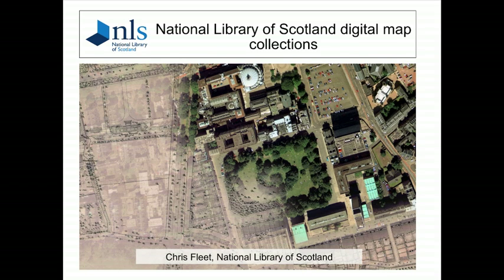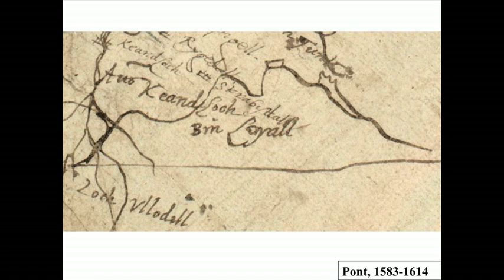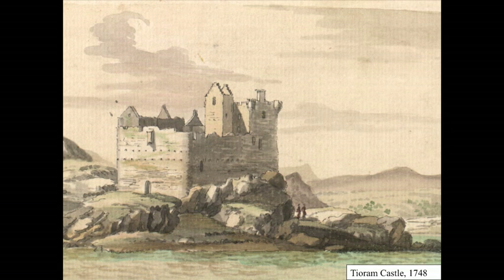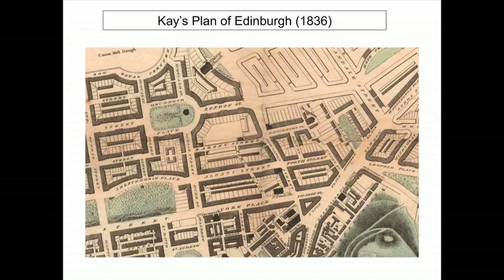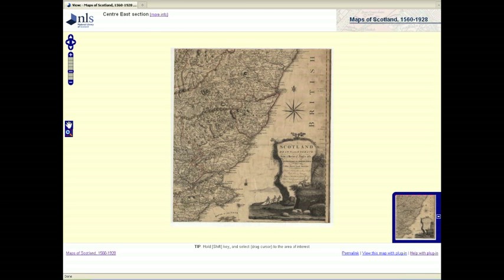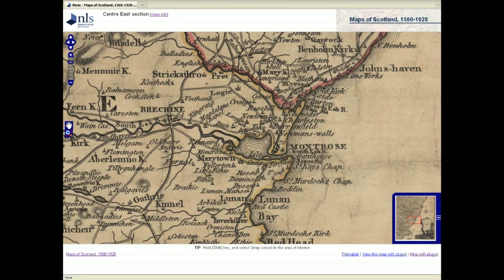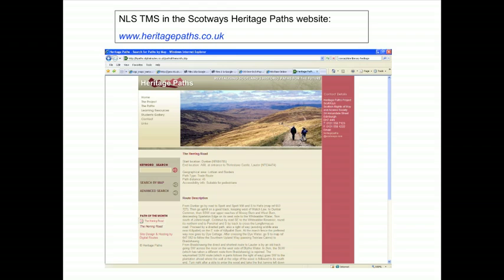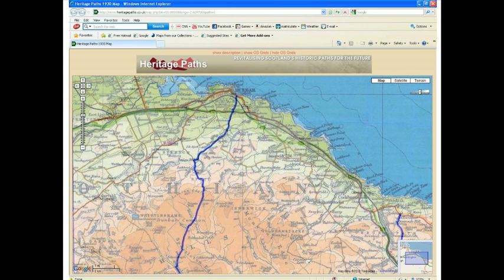Chris Fleet speaking on NLS Digitised Historic Mapping at the AddressingHistory Launch Event (1/2)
Chris Fleet, Senior Map Curator at the National Library of Scotland talks about the National Library of Scotland's Digitised Historic Mapping work at the AddressingHistory Launch Event. (Part 1/2)

The event was held at the National Library of Scotland on Wednesday 17th November 2010 and officially launched AddressingHistory a free web app and API that allows you to explore historical Scottish Post Office Directories and view and edit each listing on a contemporaneous map.

The video was shot by Hot Aches films for the AddressingHistory Project.